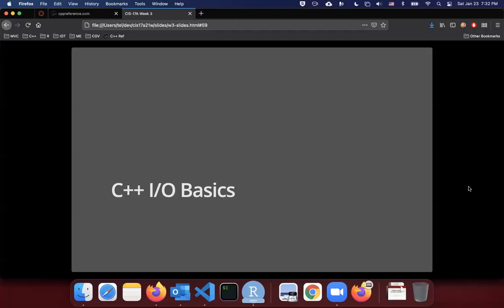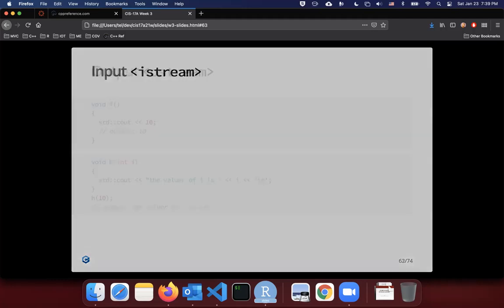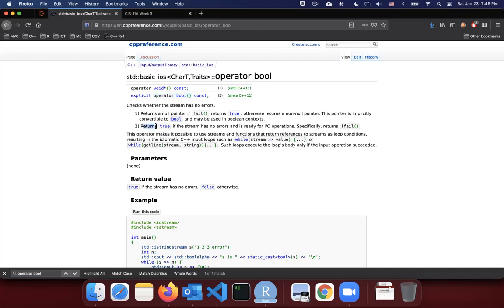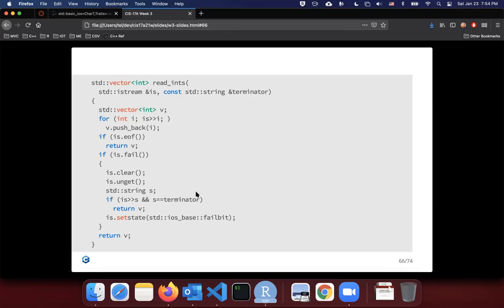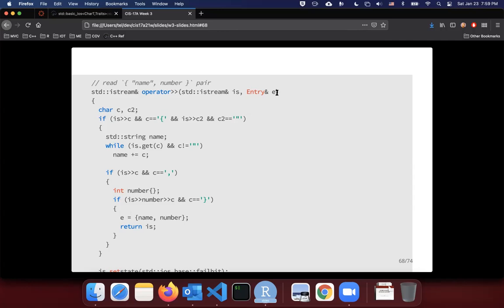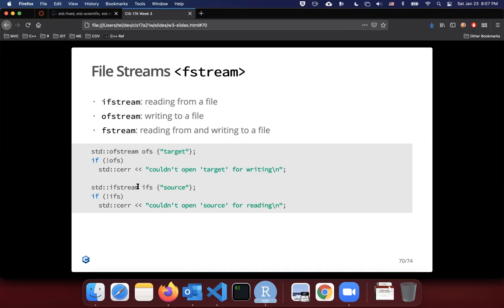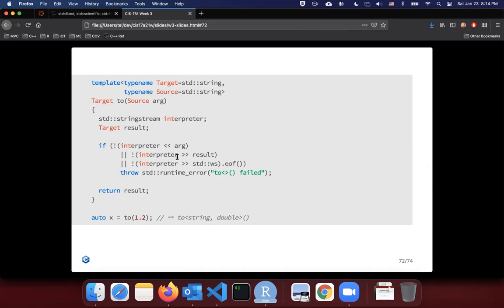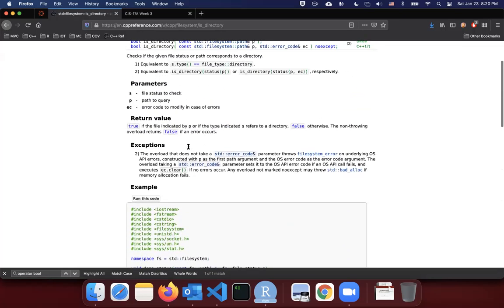[CIS-17A-21W] C++ I/O Basics